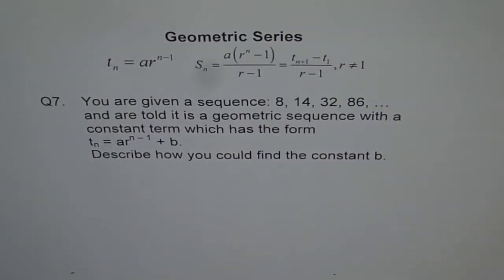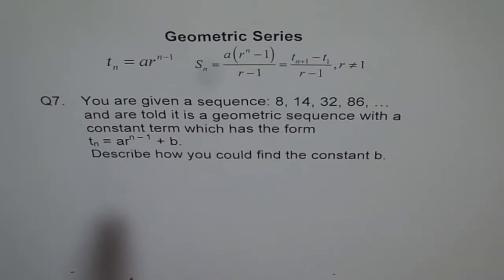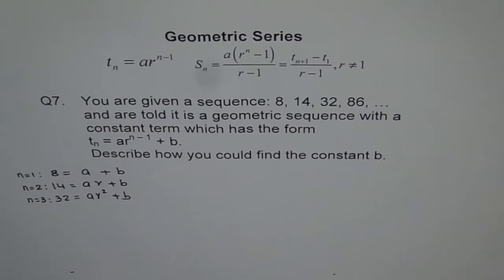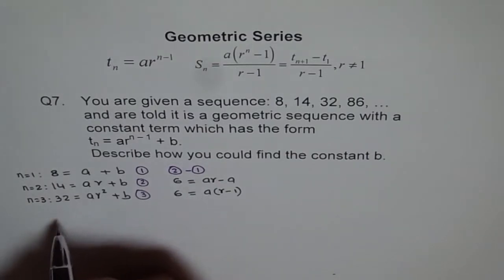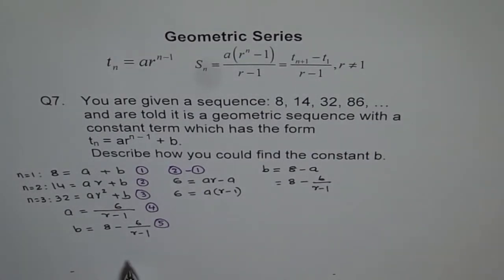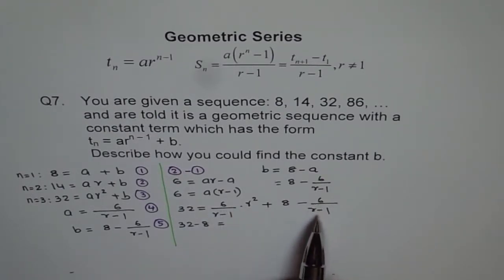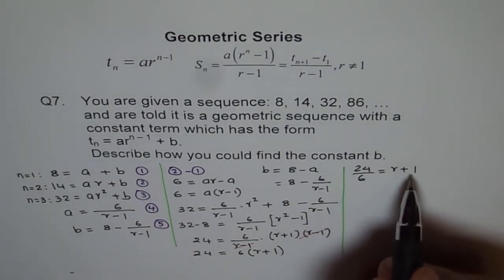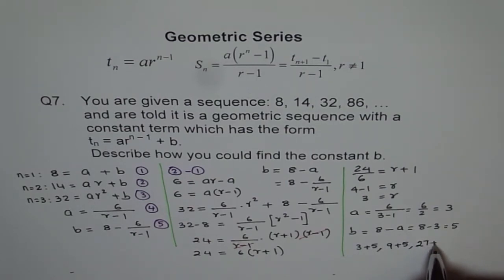Geometric Sequence Plus Constant Q7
Interesting problem to figure out the geometric sequence plus a constant.
Substitute n = 1, 2, 3, and 4 to evaluate the first four terms